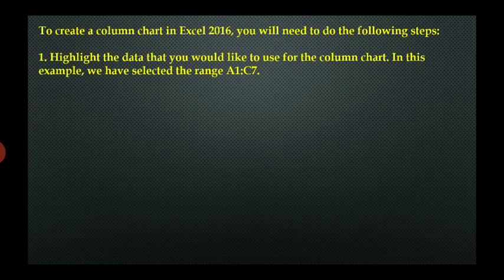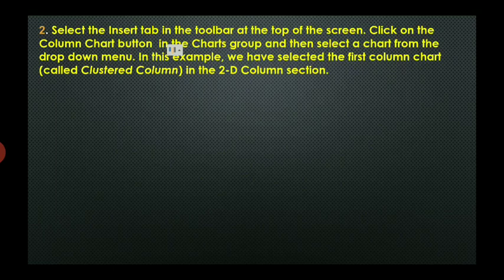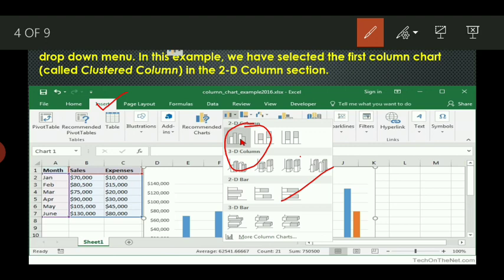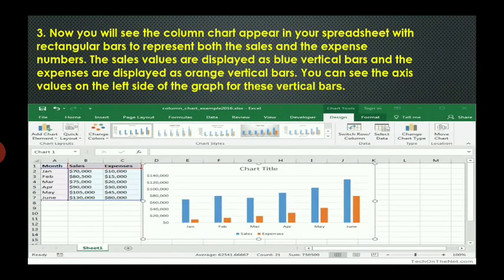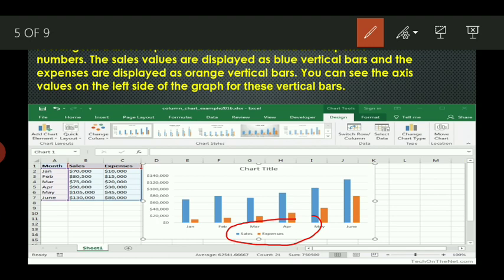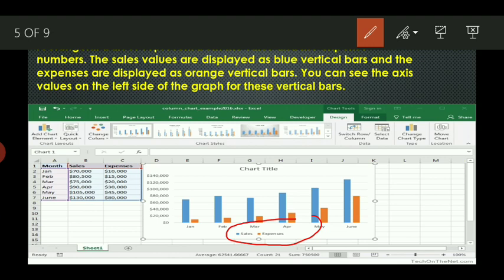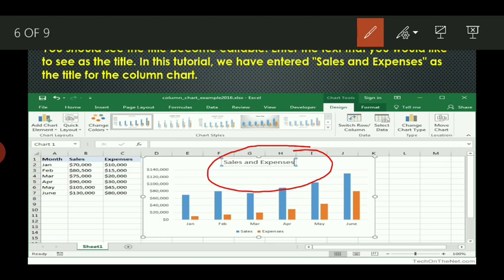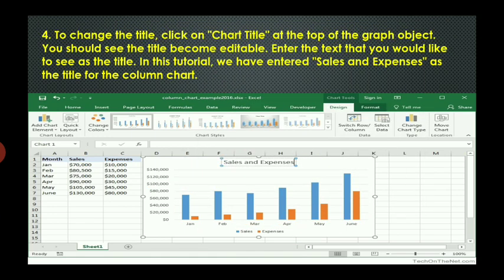STEPS TO CREATE CHARTS Class : VIII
In this session, I have explained some the important steps to create charts in excel.